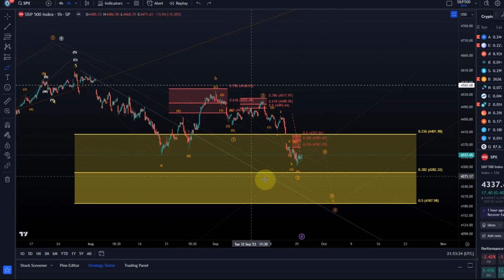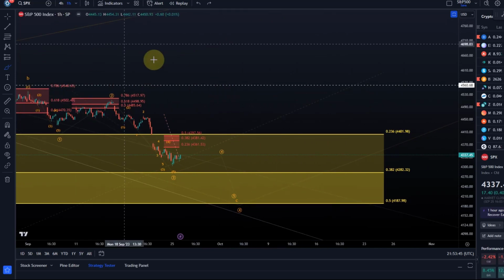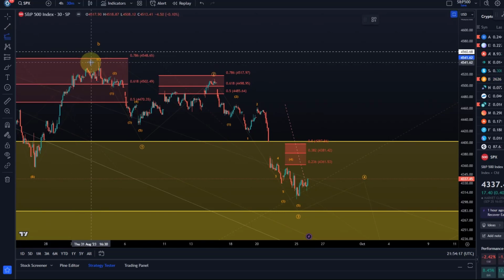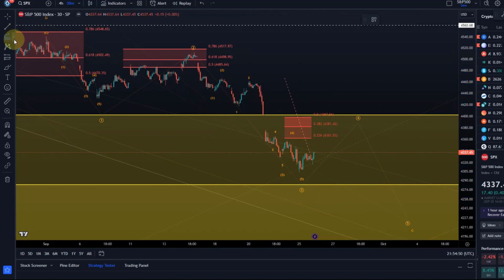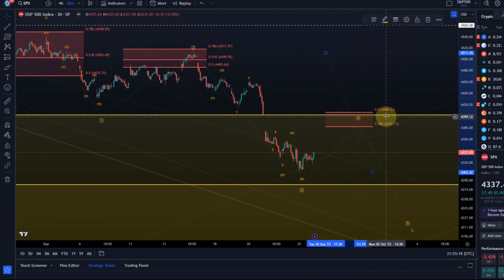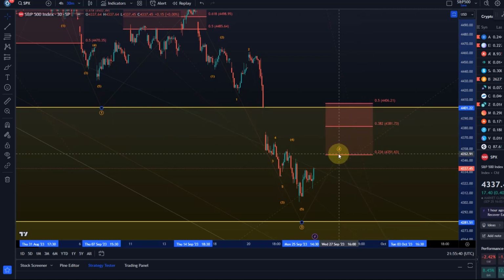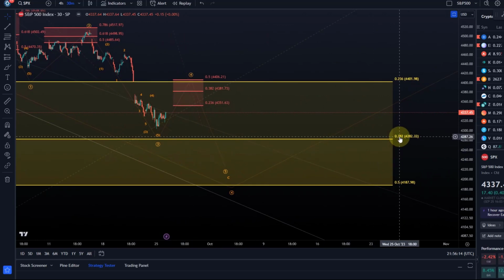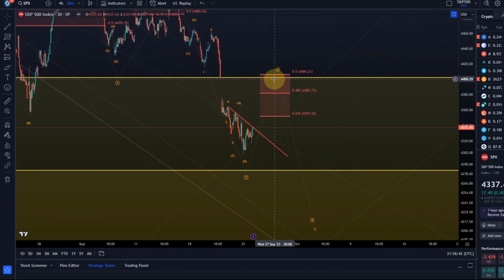S&P 500 Technical Analysis Major Decision Point, Elliott Wave Analysis Today and Price of S&P500 SPX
Trade with Trading212:
Receive shares worth up to $100:

Trade on Coinbase:
Receive $10 in BTC (see terms on website):

Code: WE4091